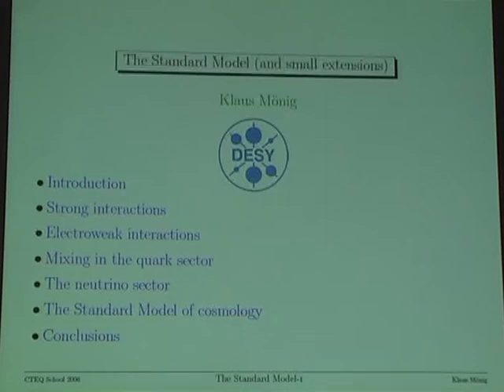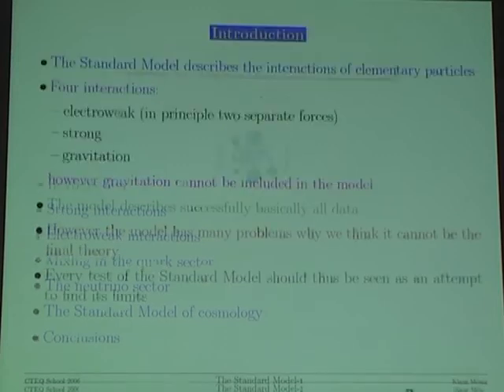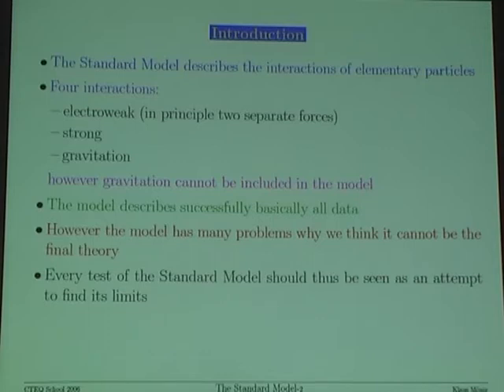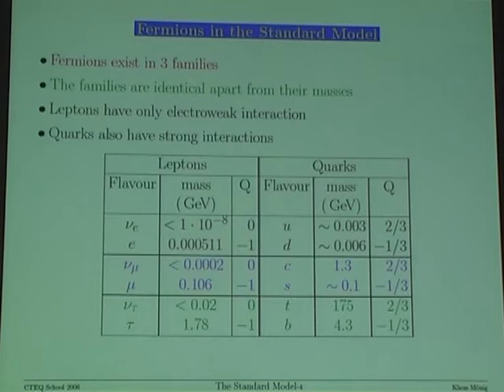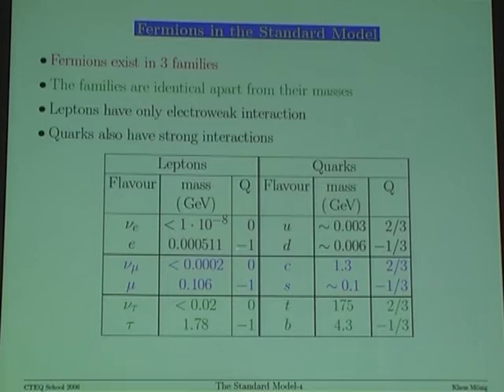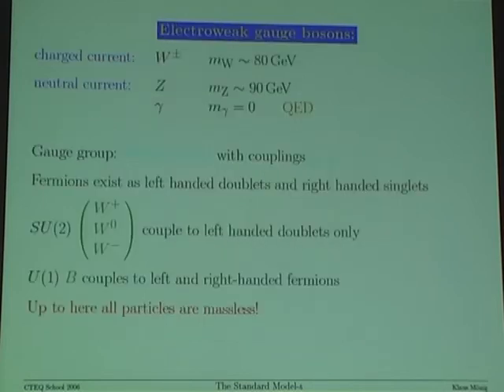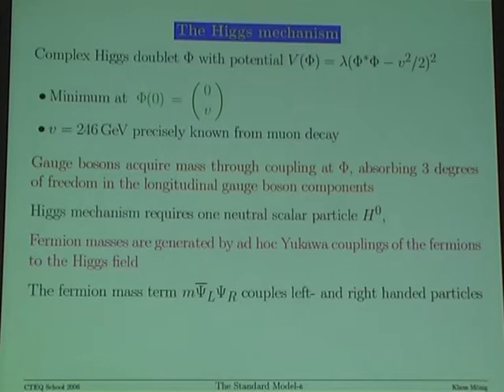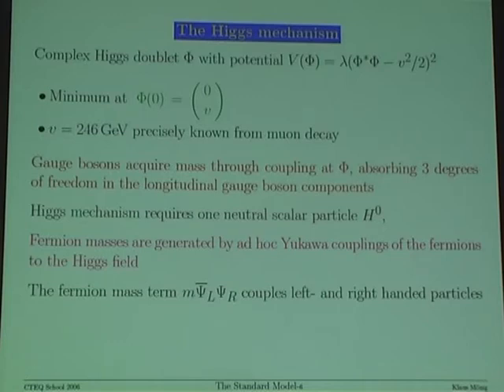CTEQ06-RODOS Klaus Moenig Lecture 1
The first lecture given by Klaus Moenig on CTEQ06-RODOS QCD Summer School.

sami kama